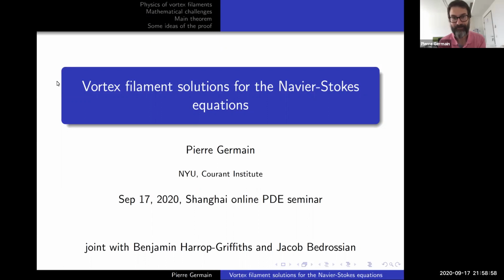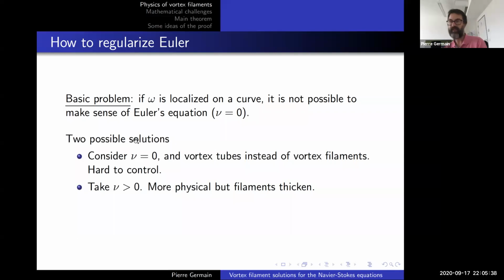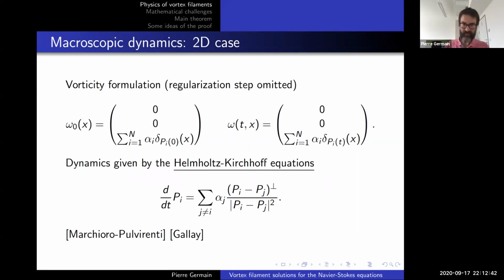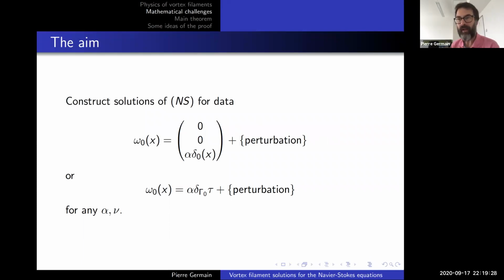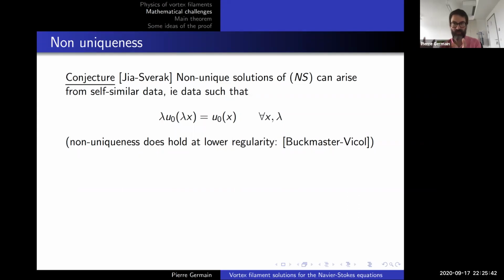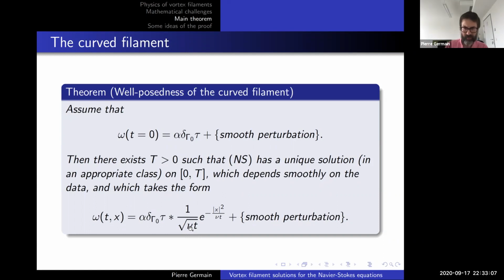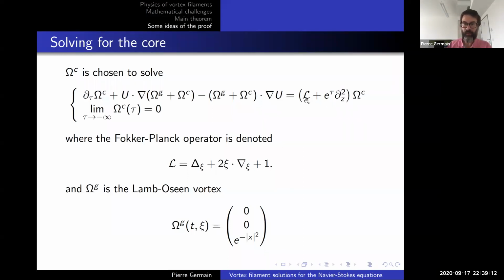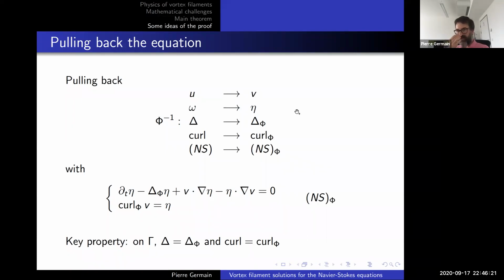Vortex filament solutions for the Navier-Stokes equations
Speaker:  Pierre Germain, Courant Institute of Mathematical Sciences

Title: Vortex filament solutions for the Navier-Stokes equations

Abstract: I will present a construction of solutions of the Navier-Stokes equations for data whose vorticity are concentrated on 1D curves (as measures). This corresponds to large locally self-similar data, for which the usual perturbative approach to local well-posedness does not apply, and for which a number of interesting questions arise. These data are also of fundamental importance from a physical perspective, since vortex filaments are expected to play a crucial role in 3D flows. This is joint work with J. Bedrossian and B. Harrop-Griffiths.